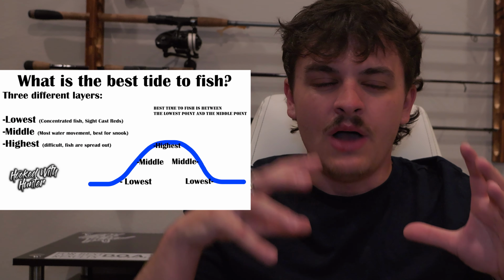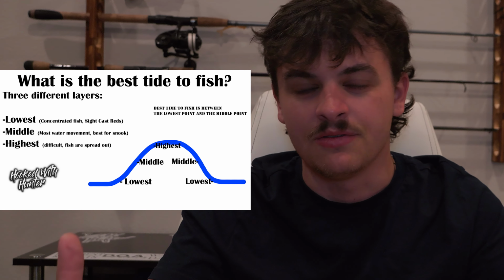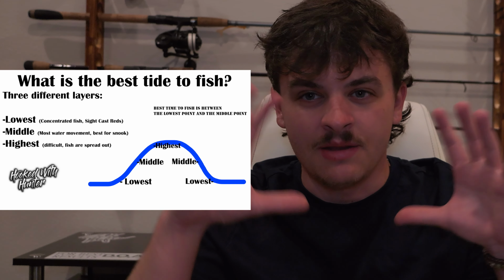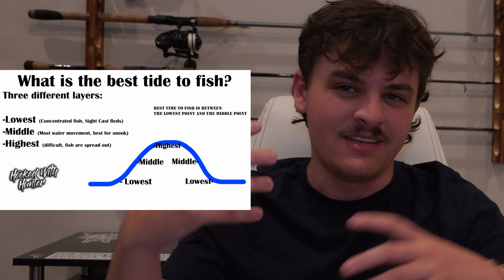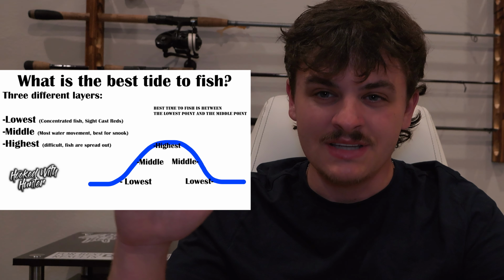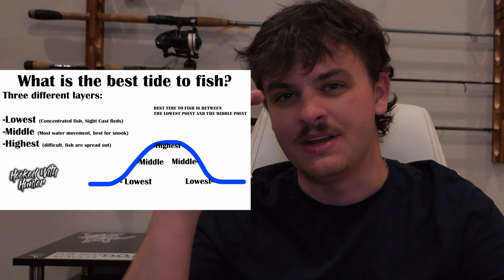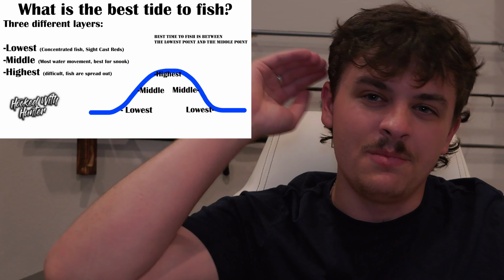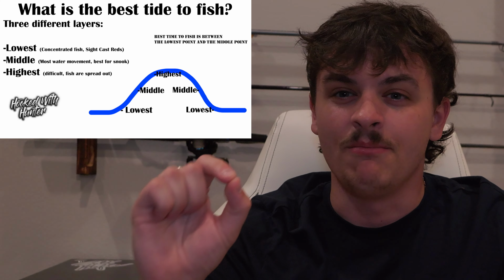What is the BEST TIDE for Fishing?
This video will give you valuable insights into determining the best times to fish based on the tides. It covers a technique I use that makes you look at tides in three different levels. I hope this tip provides you with a fresh perspective on when to target fish and ultimately helps you become a more successful angler.